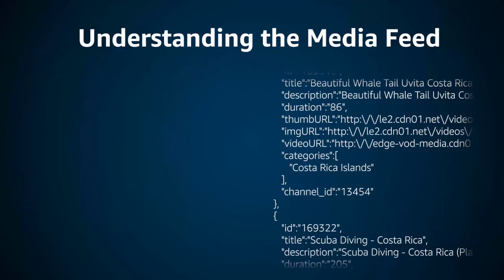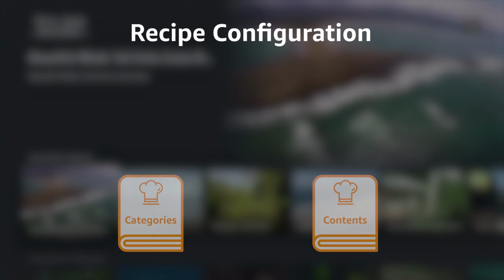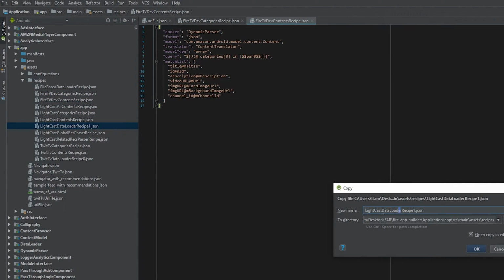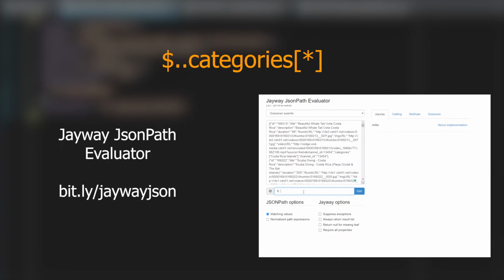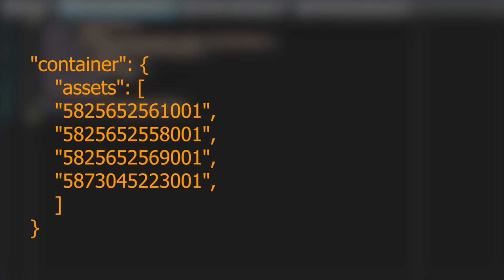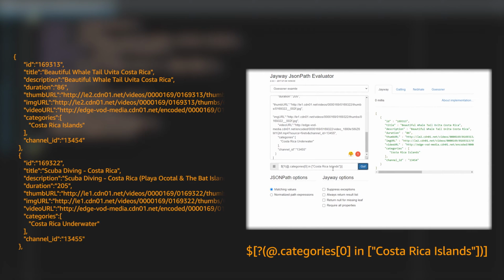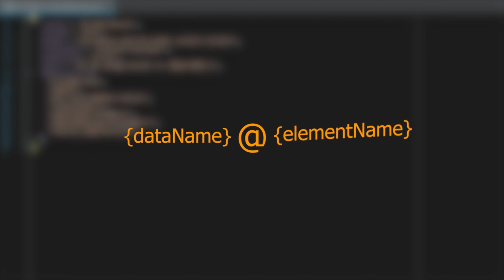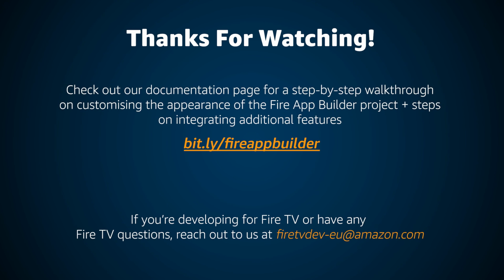Integrating Your Media Feed with the Fire App Builder Project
Learn how to integrate custom media feeds with the Fire TV using the Fire App Builder project.

The Fire App Builder (FAB) project provides a Java-based framework that new and experienced developers can use to easily/quickly build streaming media Android apps for Amazon Fire TV.

You can find more information on the FAB on our documentation